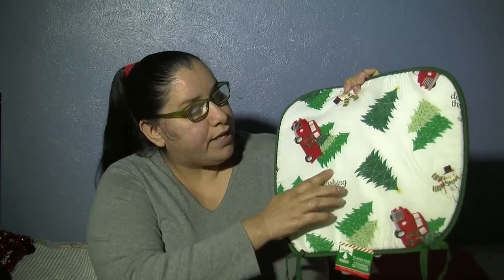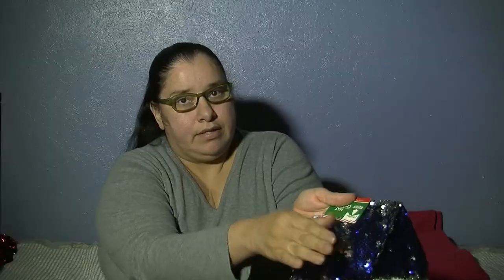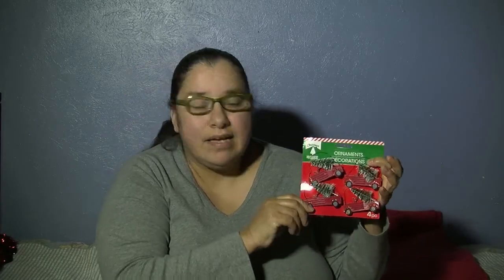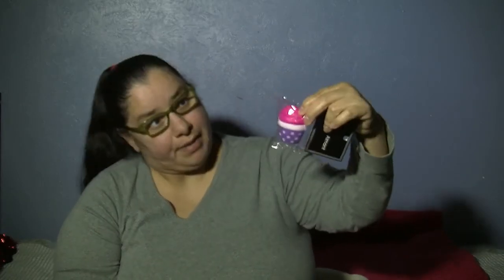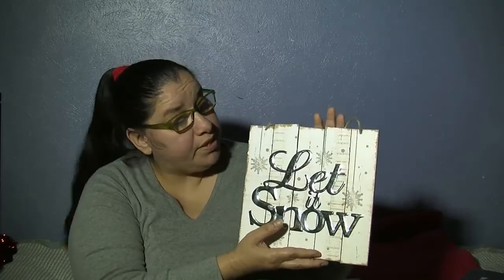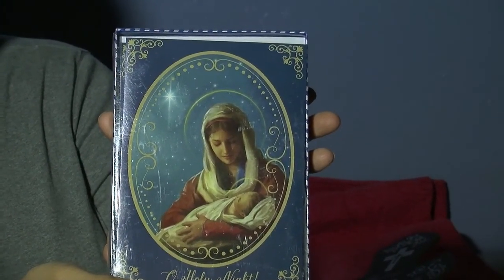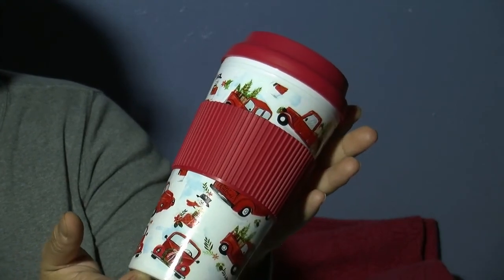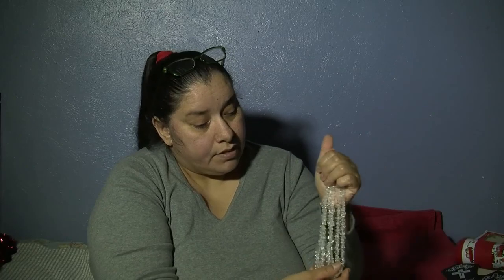Dollar Tree Christmas Haul & Giveaway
Hi I'm Senora Segunda! I'll be posting videos often that I hope will interest you. Subjects include: (but not limited to)  Thrifting, Saving Money, Women's Issues, Garage Sales, Flea Markets, Pets, Dollar Stores, Dumpster Diving and Curbside Finds.